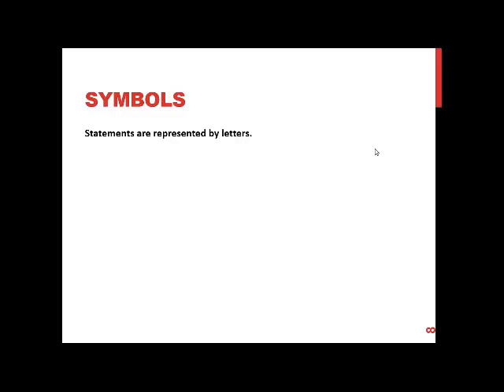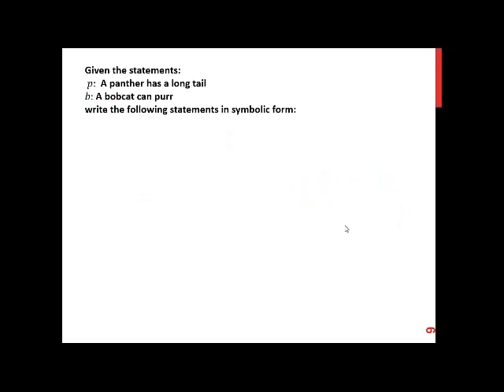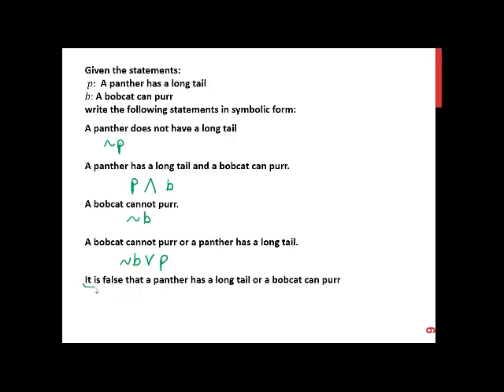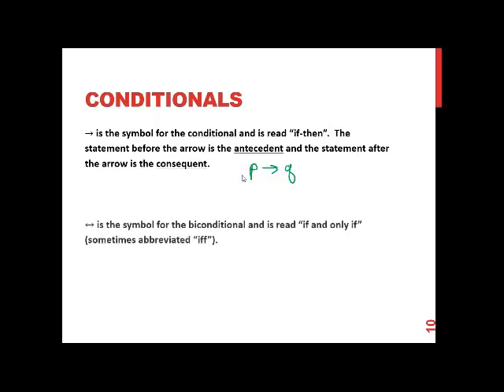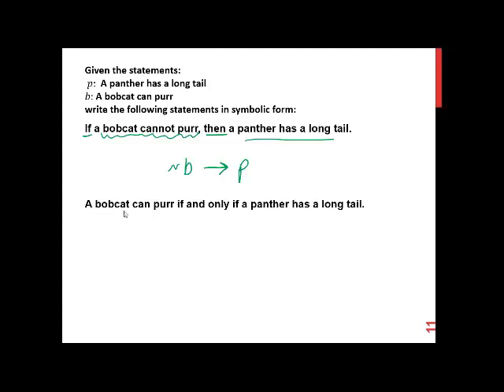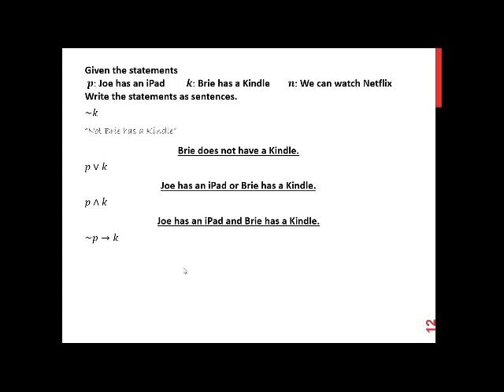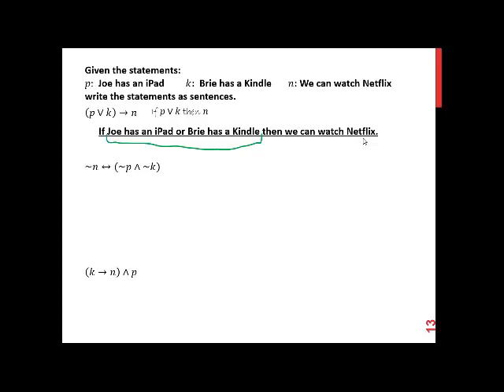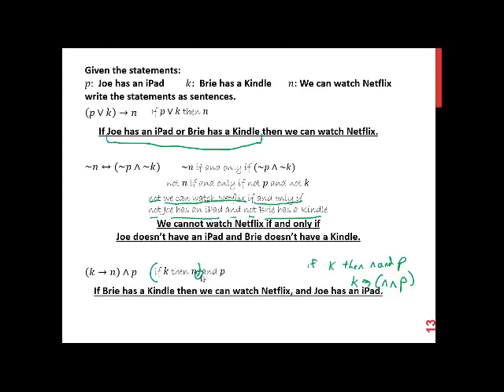MAT110 M3A Video 2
Statements and Logical Connectives Continued